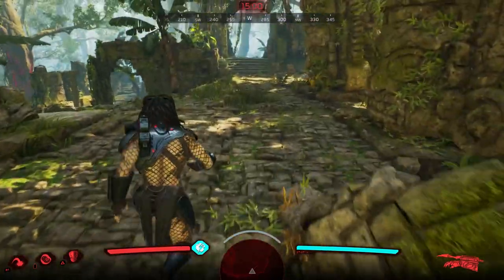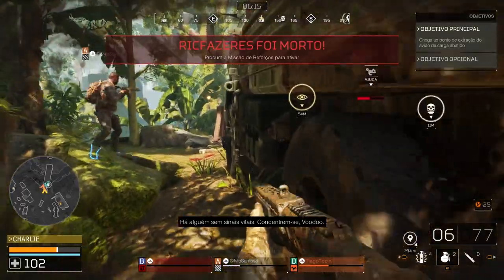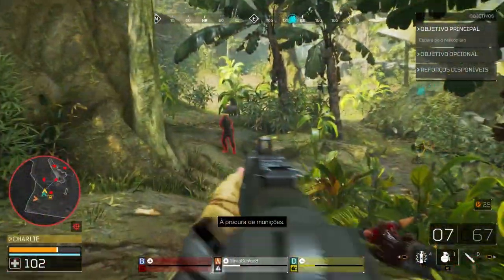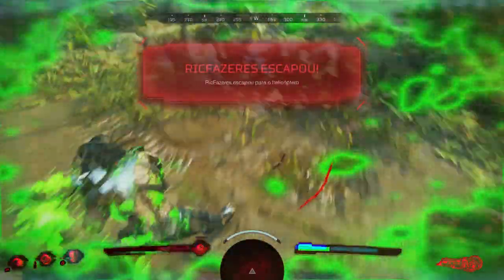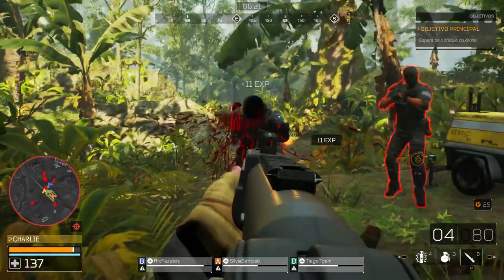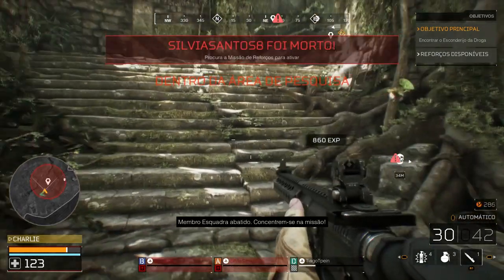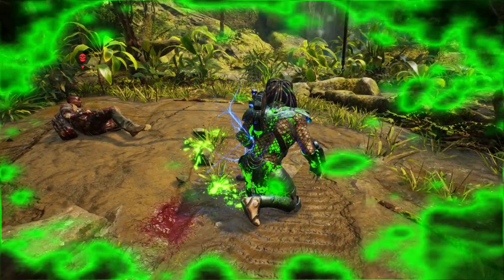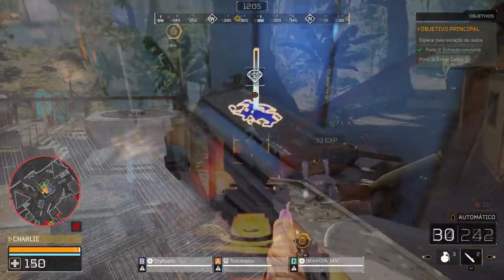PREDATOR: HUNTING GROUNDS - REVIEW ANÁLISE (PORTUGUÊS)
Fiquem com a review de mais um jogo isométrico, desta vez Predator: Hunting Grounds, que bebe a mesma essência de Evolve e Friday the 13th. Espero que gostem.

A produção dos conteúdos do canal são feitos com paixão pela indústria dos videojogos, e demoram muitas horas a produzir. Se gostaste do vídeo, por favor deixa um (👍) e ativa o (🔔) para ligar as notificações de novos conteúdos. Partilha o o vídeo e sugere a um amigo.

Já conheces o nosso Podcast semana Split-Chicken? Todas as terças. Segue o Google Podcast ou qualquer outro fornecedor de podcast.

⚡ Bruno Fonseca ⚡ Canal das Crónicas ⚡ Celso Bento ⚡ Gonçalo Teixeira
⚡ iv11M ⚡ José Ramos ⚡ Nuno Silva ⚡ Pedro Nave ⚡ Michel Lopino ⚡
🔥 (Em breve a página vai ser remodelada com alguns extras exclusivos para os patronos!)

Todos os donativos são investidos a melhorar as condições do canal e da qualidade do vídeo. Obrigado a todos pela ajuda.

🌺 🌺 Merchandising: Tenho recebido sugestões para criar merchandising do canal. Infelizmente só posso abrir loja nos 10K inscritos. Já faltou mais!  :) Queres ajudar? Inscreve-te e sugere o canal a amigos para tornar o Split-Screen legível a criar merch! :) 🌺🌺

🍄 Parceria Humble Bundle - Através da compra no Humble Bundle, vais estar a ajudar o produtor indie, o canal e ainda fazer um donativo para diferentes instituições sociais de solidariedade.

🔽🔽🔽 SETUP  🔽🔽🔽
Computador 1
🌟 CX. ATX Asus TUF Gaming GT50i 🌟 PSU Asus ROG Thor 1200W Platinum 🌟
MB. Asus ROG Strix X570-F Gaming 🌟 CPU AMD Ryzen 5 3600 🌟 water cooler ROG Strix LC240 🌟 16 GB RAM DDR4 3200 MHz Team Group Delta 🌟 GPU Asus RTX 2070 Super Dual 8GB Evo 🌟 SSD 500 GB TForce Vulcan 🌟

⚡⚡ NETWORK DE JOGOS  ⚡⚡
ROCKSTAR SOCIAL CLUB - PTPETISCO
PSN - RPARREIRA
STEAM - RPARREIRA
XBOX LIVE - PTPETISCO
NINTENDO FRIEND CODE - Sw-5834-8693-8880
UPLAY - SplitScreenPT
ORIGIN - Split-ScreenPT

About me (english):
Hey everyone, my name is Split-Screen, and i do Let's Play Games, like Destiny 2, FIFA 18, PES 2018, or Crash Royale in my smartphone,  and all gameplay walkthrough new content for almost videogames release. I also cover indie games and do live streamings. I also enjoy VR or Virtual Reality Games in PlayStation 4, but also play on XBox One, Nintendo Switch, PC, and 3DS. As gaming journalist, I love to inform, and also work on family friend titles to play with my daughter. I upload videos everyday focus on gameplay, tips and tricks, gaming news, game reviews, tutorials, and more.